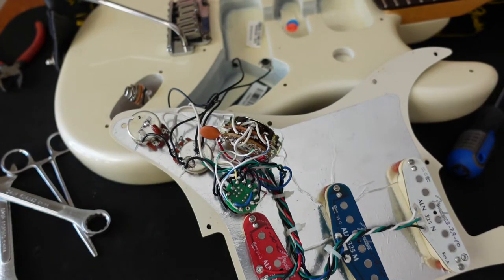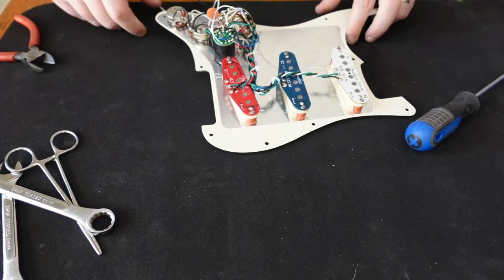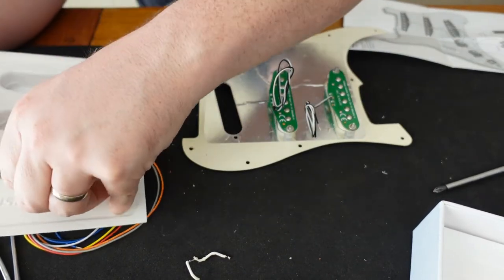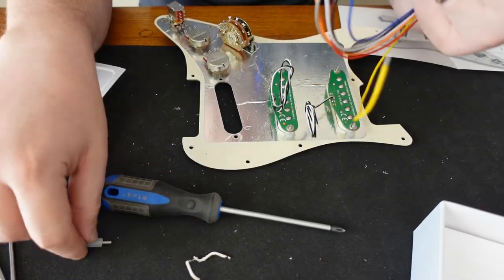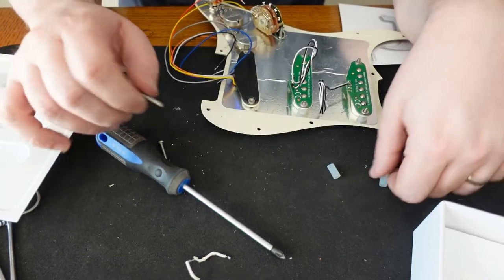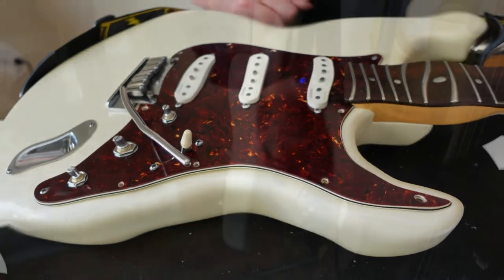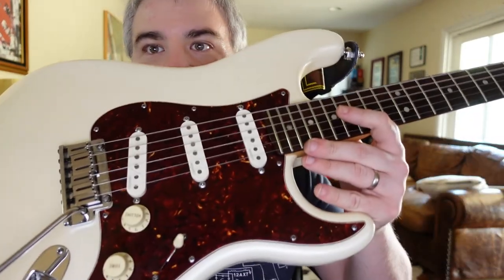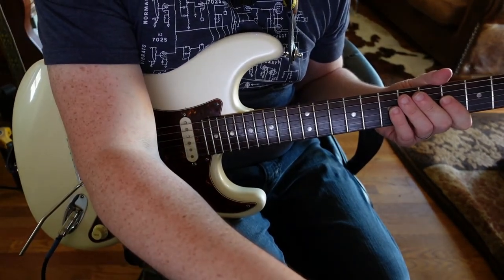Pickup Upgrade: Replacing Fender N3 Strat with Fishman Fluence Single Width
Upgrading pickups in a Fender American Deluxe. Changing the N3 noiseless Stratocaster and S1 switch for Fishman Fluence Single Width.

00:00 Intro
03:36 N3 Removal
07:31 Fishman Fluence Install
29:37 Battery and Pickguard Install
40:40 Success! Charging.
41:40 Sound Demo Voice 1
45:00 Sound Demo Voice 2